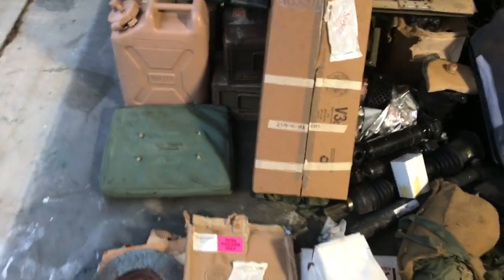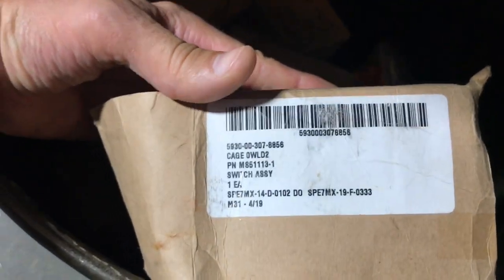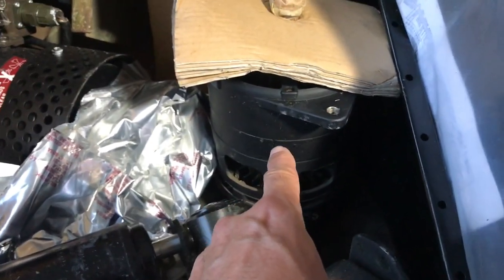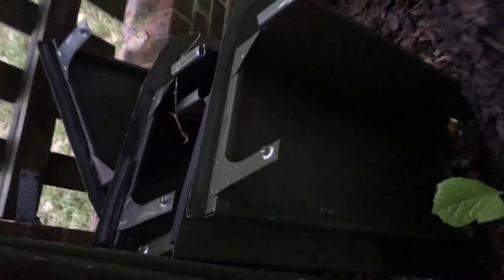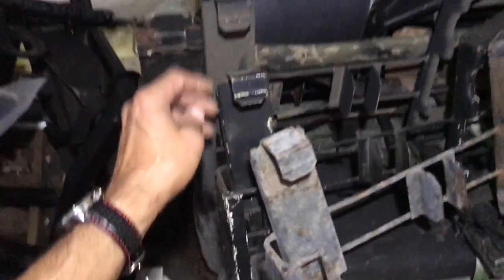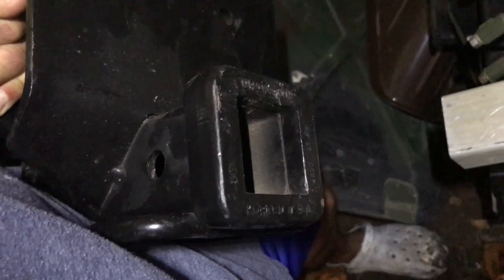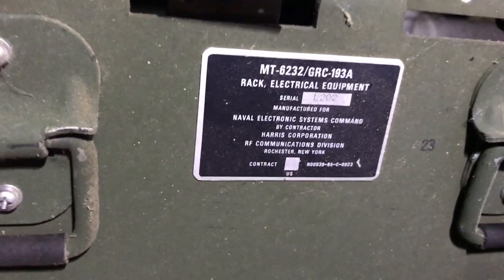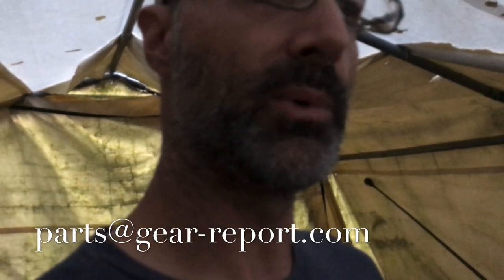Military HMMWV and H1 Hummer parts for sale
“This site contains affiliate links for which I may be compensated” “This site contains affiliate links for which I may be compensated” Since it is taking so long to catalog, research, and add parts to my Parts for Sale page, I walked around with the camera this morning to show some of what is available.
Info and prices for each part are being added as fast as I can

A couple of corrections:
Those are brake discs not calipers.
It is a fuel fill tube not an oil filler tube.

Video tools:
4k camera & gimble ➜